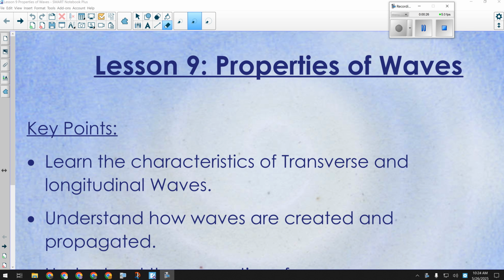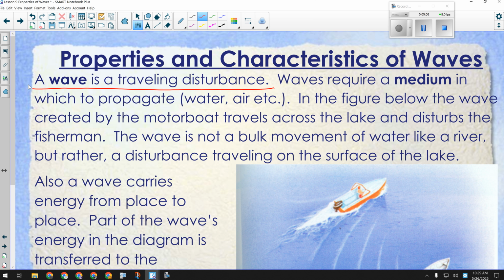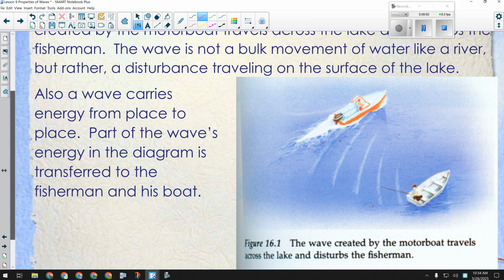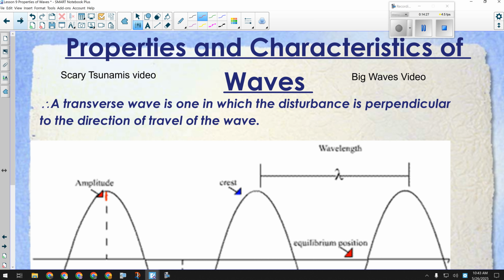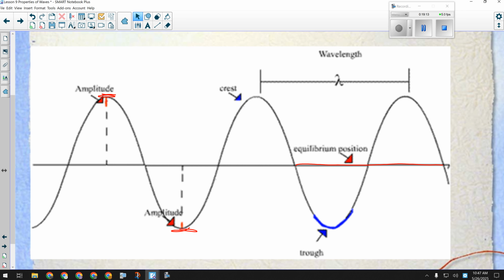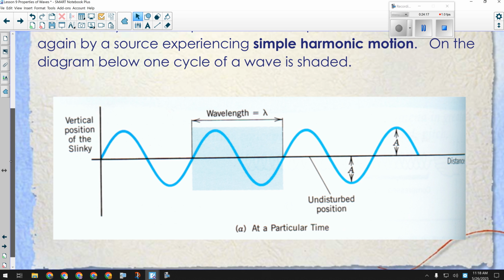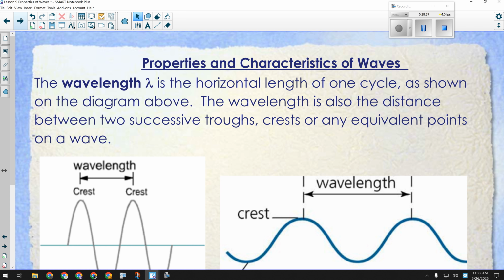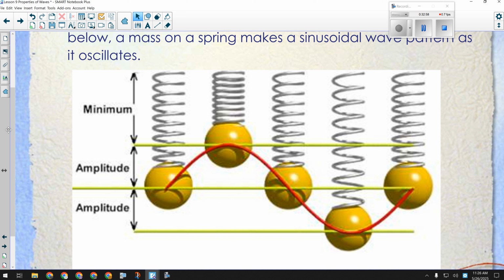Physics 20 Unit 4 Lesson 9 Waves